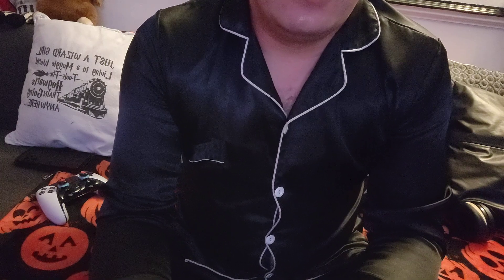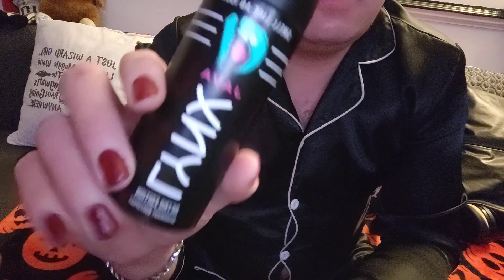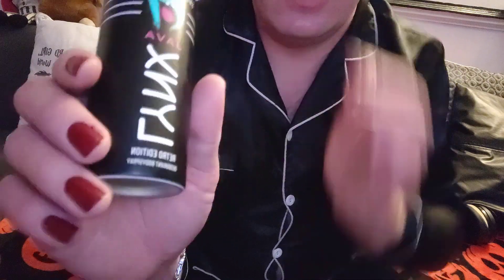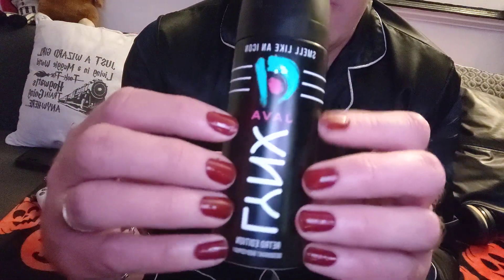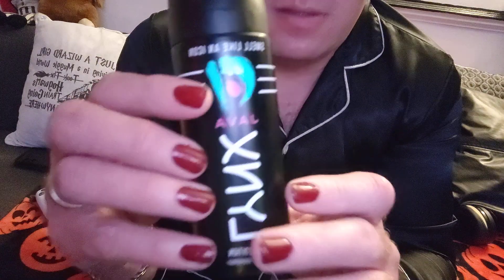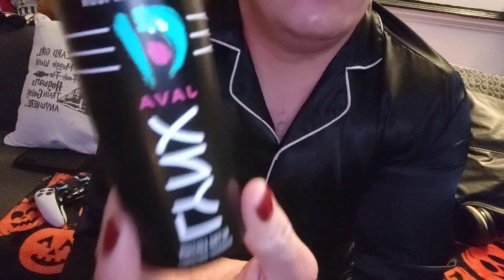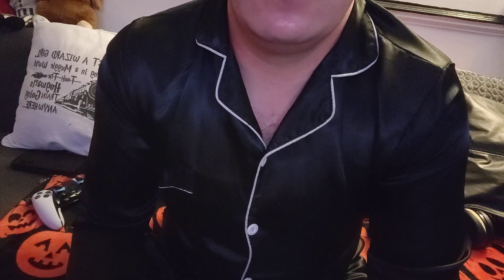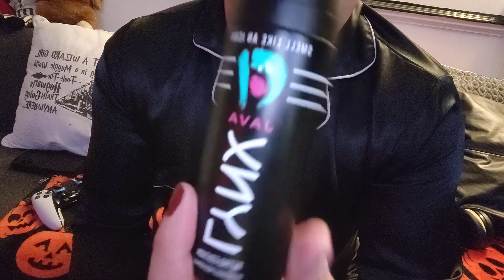RARE LYNX JAVA BIDY SPRAY